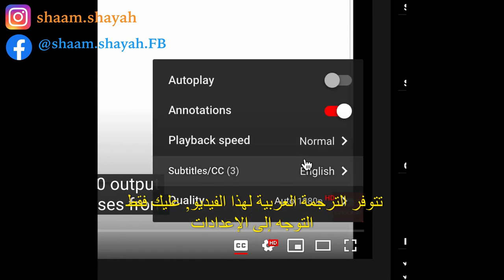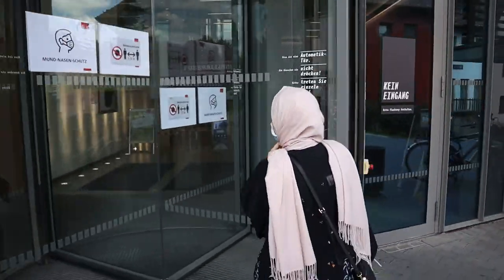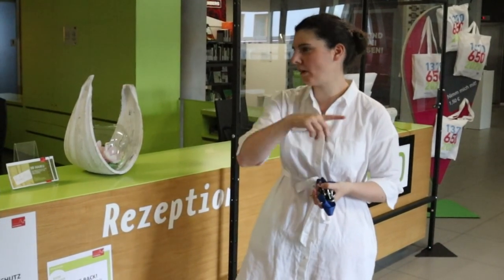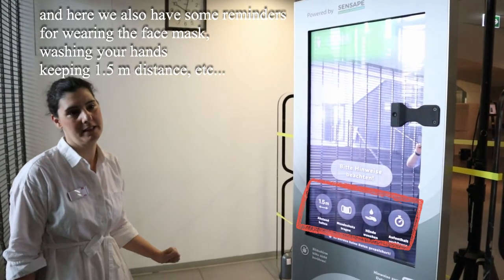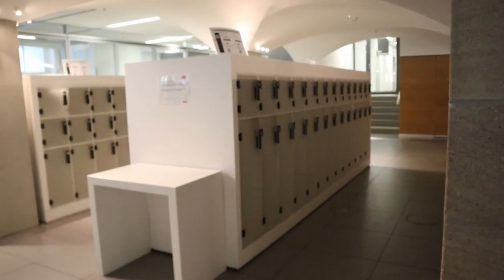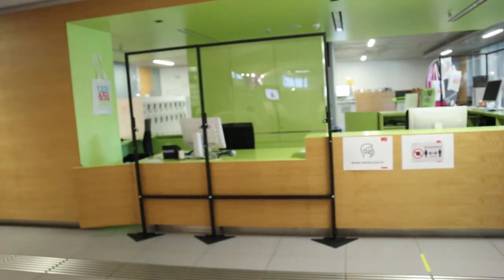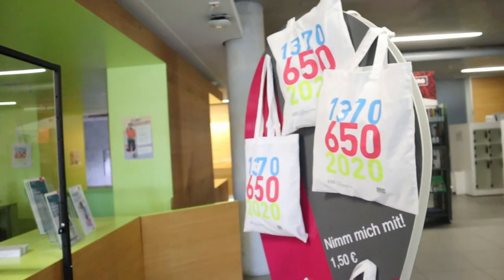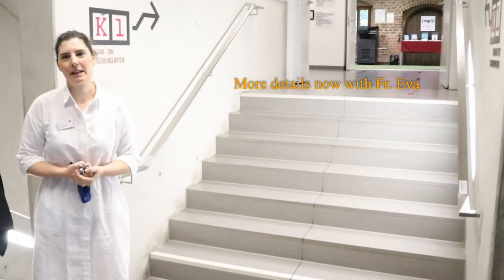#1 Tour in the city library of Nürnberg: introduction, departments overview & ground floor sections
Services I offer for low fees:
- One to one call to answer your questions about university/ work in Germany
- CV reviewing
- Products reviewing (must have good quality), we also accept free samples for testing

★ Services I recommend and use:
CREDIT CARDS THAT ARE FREE OR GIVE YOU A BONUS:
✅ Master Gold Advanzia: use this code to get 25 Euro as a referral Aktionscode: JJ2H53SUGGC0DH2D
✅ American Express for great benefits on hotels and trips Revolut
✅ Best offer for students (online shopping):
• unlimited free premium shipping
• Unlimited streaming
• access to sales promotions on Amazon
• Unlimited storage for photos via Amazon Cloud Drive
• access to Prime Music
Use the following link to get your student account for a full year for free (you just need to provide your matriculation number):
✅ LINKS TO E-SCOOTER COMPANIES which will give you some free usage minutes:
✅ Starter Kit in Germany for Students, best essential products with good quality and good prices for students who are starting their life in Germany
✅Increase your knowledge by reading more/ listening more to free audiobooks
✅My laptop cover case, with colorful brain on it
✅Same laptop cover case design with apple symbol
✅Laptop cover with flowers and roses, beautiful design

Tonie toys and stories:
The link to the playlist about the central city library of Nürnberg (Stadtbibliothek im Bildungscampus Nürnberg - Zentralbibliothek):
In this video we share with the audience a thank you message to the staff and some of the lovely moments we had while filming those videos. It was hard work but it was also tons of fun and we learned a lot.
Never stop learning, never stop reading!
Song: "Ikson - Anywhere [Tropical House]" is free to use on social media.